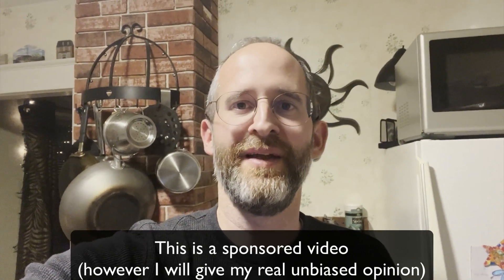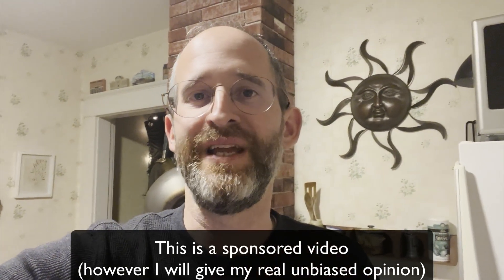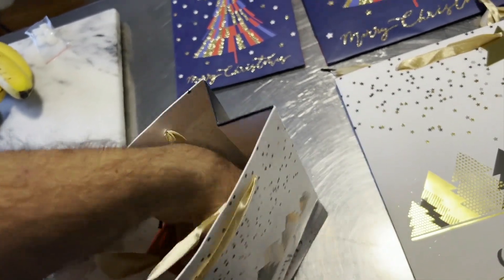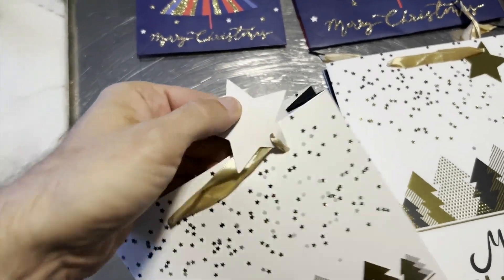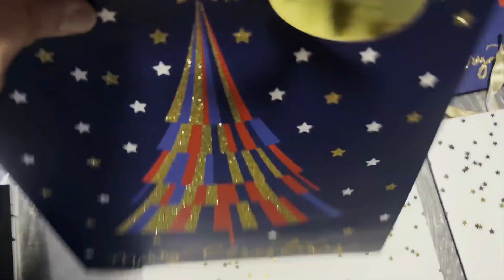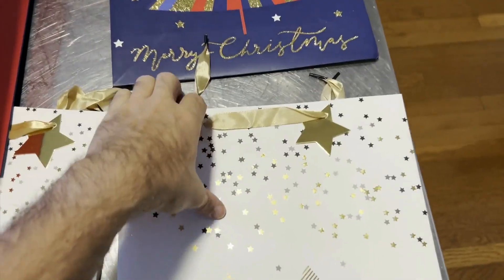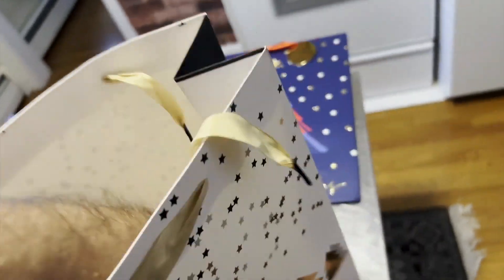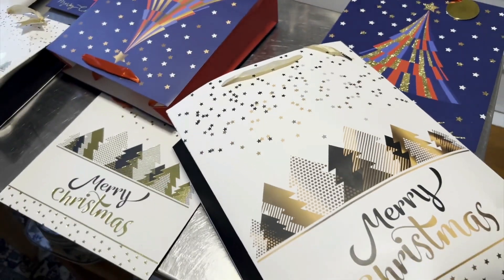Christmas Gift Bags review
Thank you for checking out my Christmas Gift Bags review